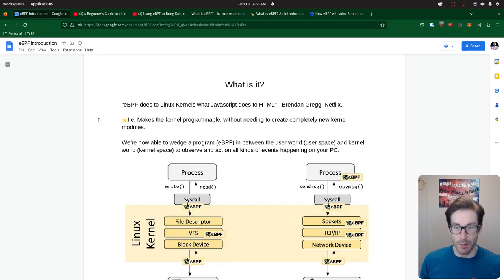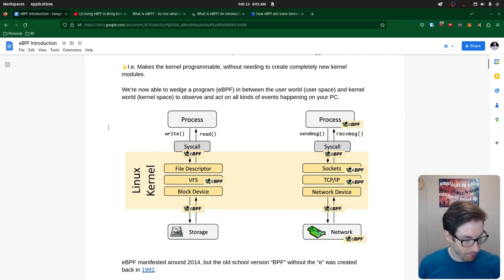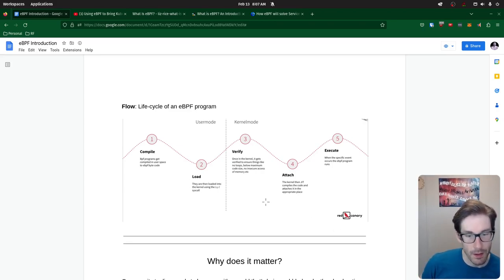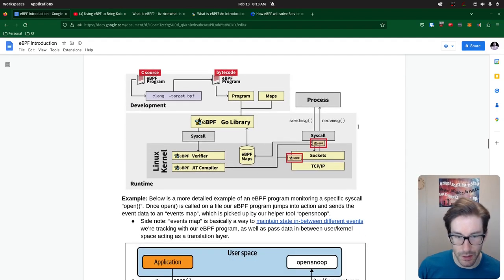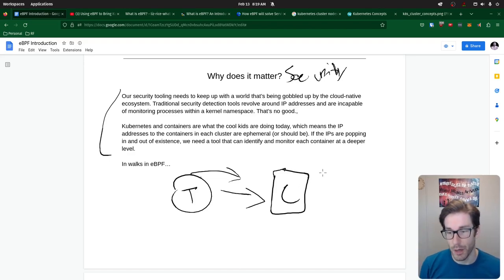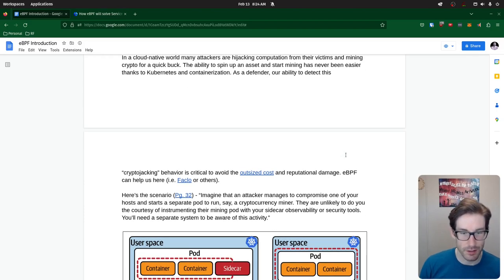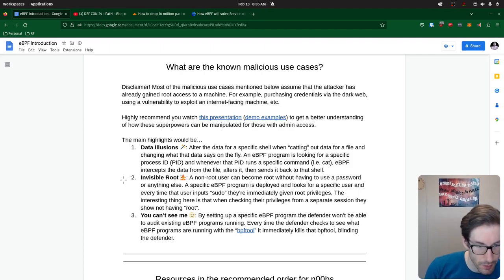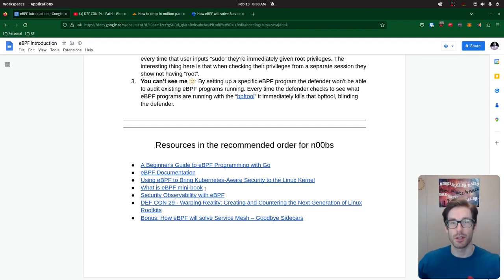Boosting Cloud Native Security With eBPF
As more organizations transition toward cloud-native infrastructure, it's important they adopt cloud-native tooling and practices. Today grokking a new technology called “eBPF”, which had rapid adoption in the previous 3 years thanks to the Linux kernel community and big tech companies jumping on board early.

The notes from this video can be found on my

Timeline
00:00 - Intro
02:15 - What is eBPF?
10:53 - How does it work?
16:42 - Example walkthrough
19:26 - Why it matters to security
24:19 - Security use cases
34:09 - Malicious use cases
38:13 - Outro